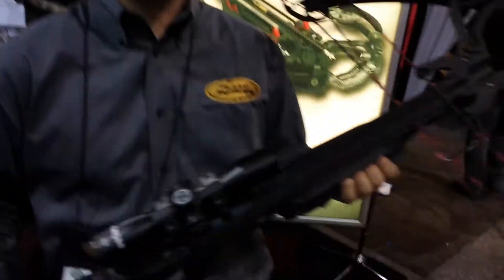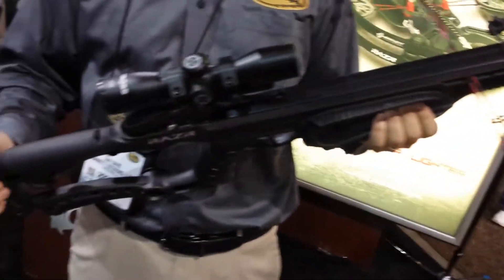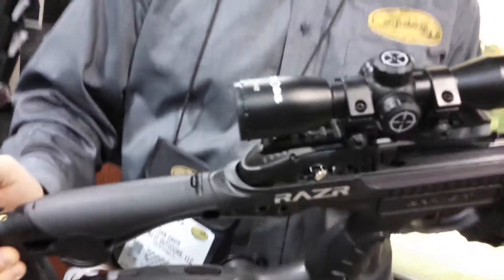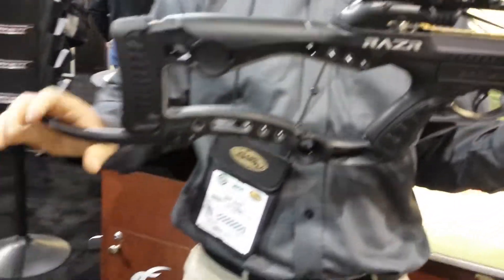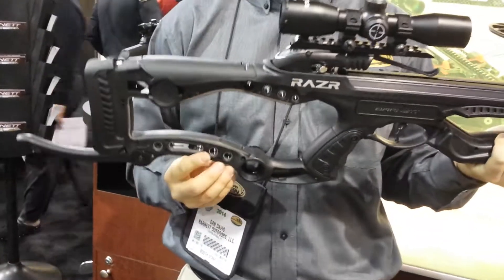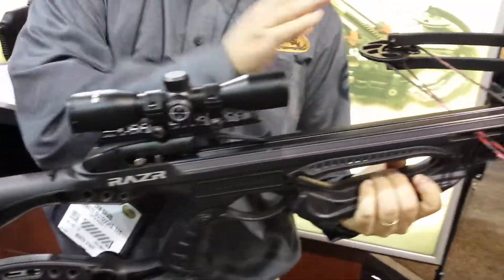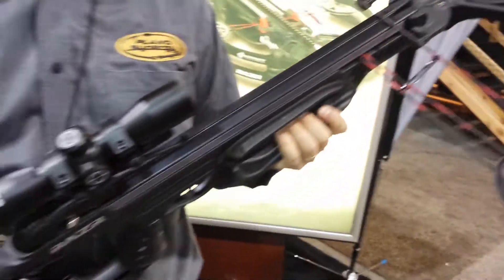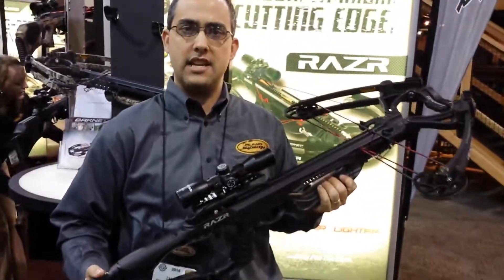Barnett Razr crossbow - SHOT Show 2014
Some of the newest products coming out of the 2014 SHOT Show.